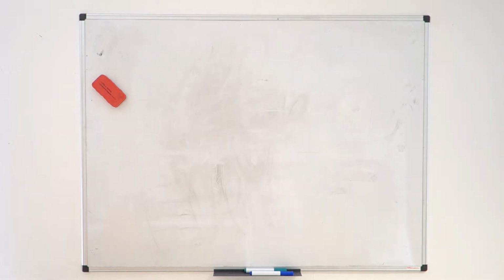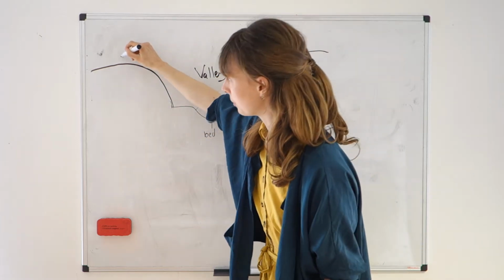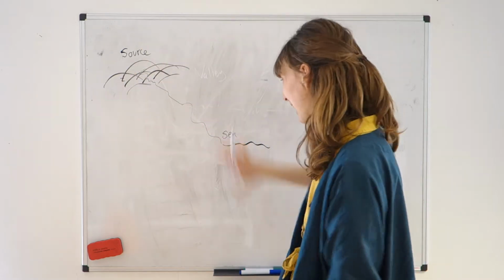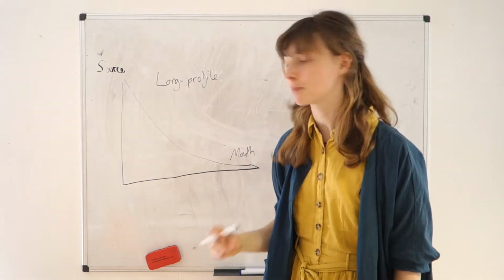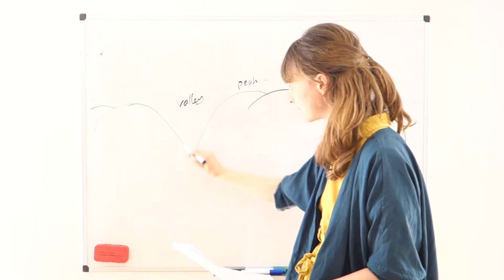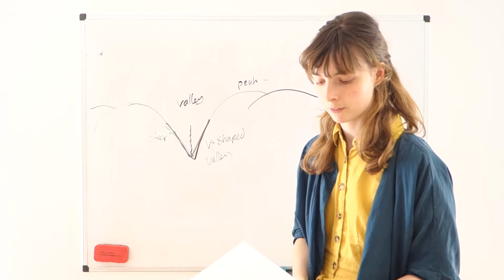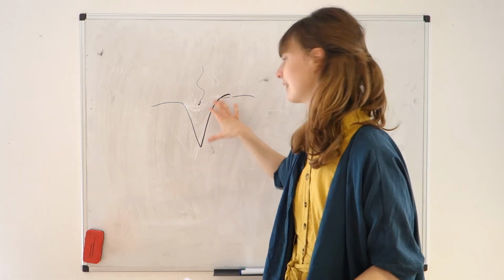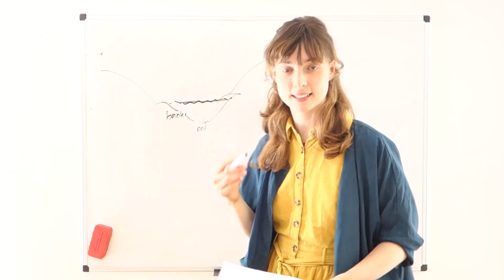Y7 Upper course